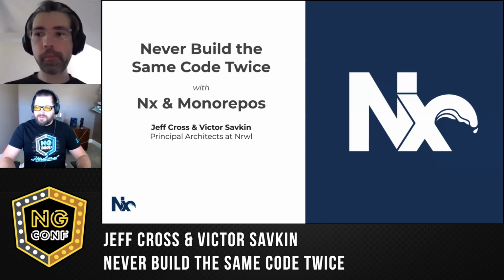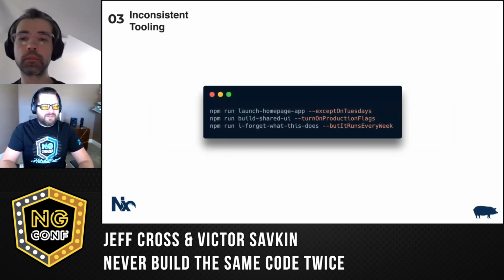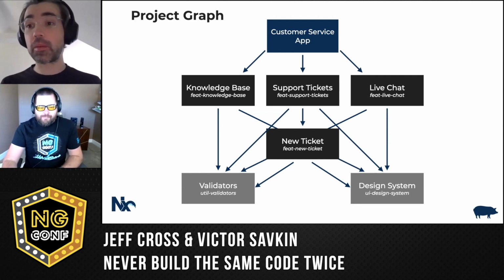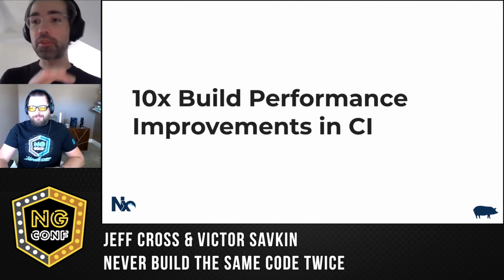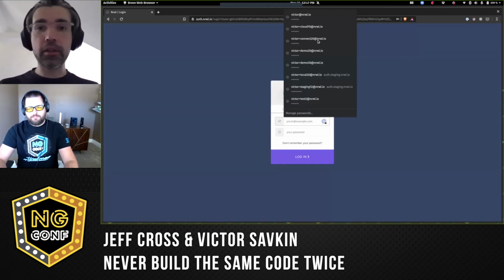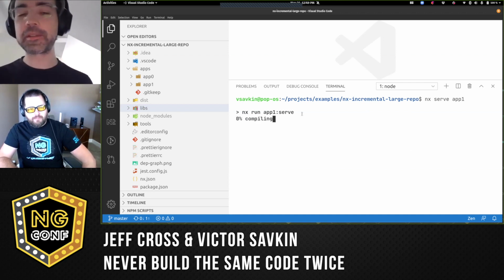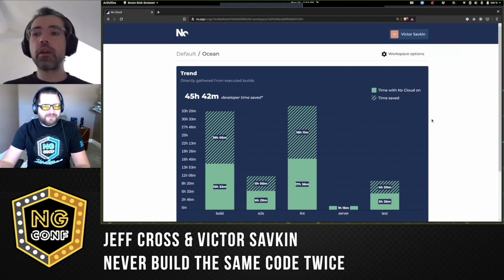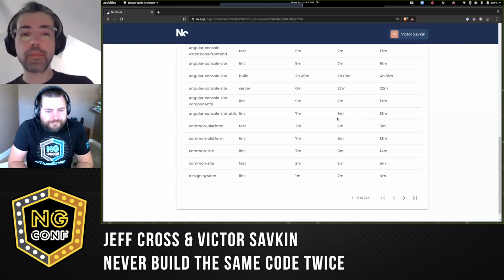ngConf & Nx Webinar: Never Build the Same Code Twice with Nx Cloud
This webinar about Nx & Nx Cloud took place on May 21, 2020.